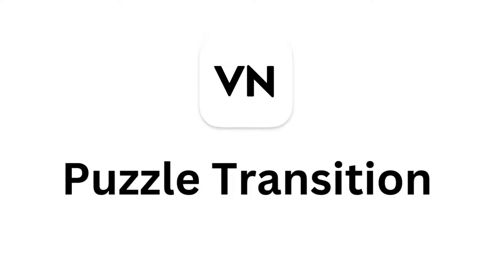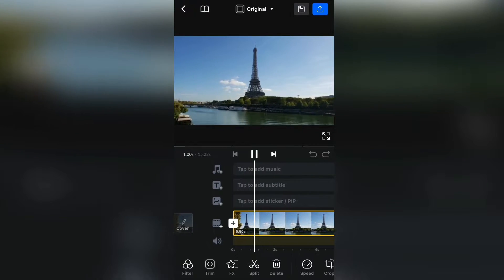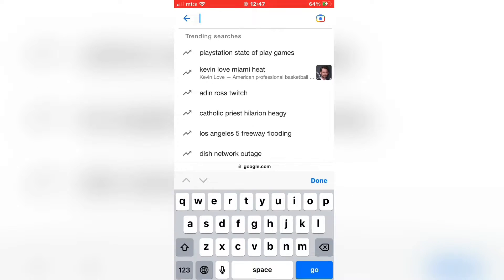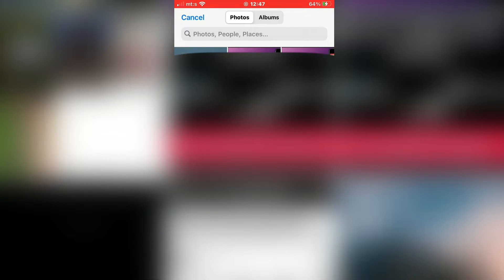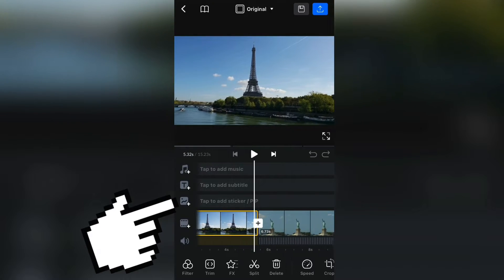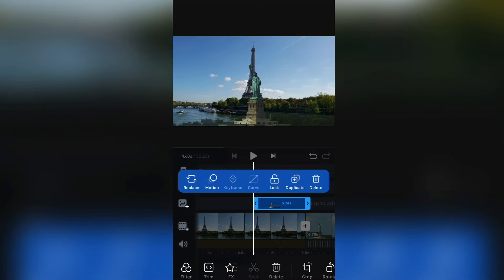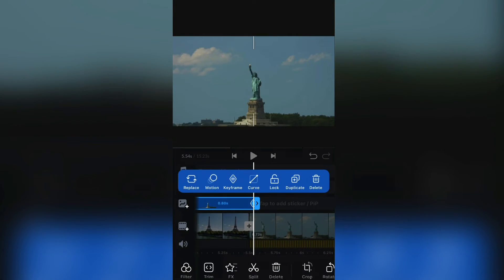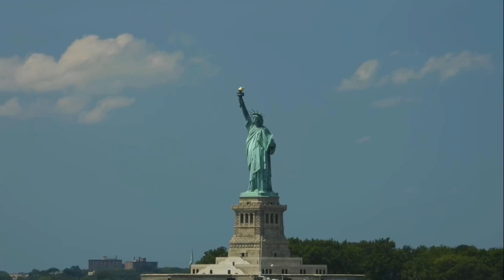Puzzle Transition | VN Video Editor (2023)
Let’s learn how to do the puzzle transition for your videos using the VN Editing app. It’s a simple tutorial, and it will make your videos look great.